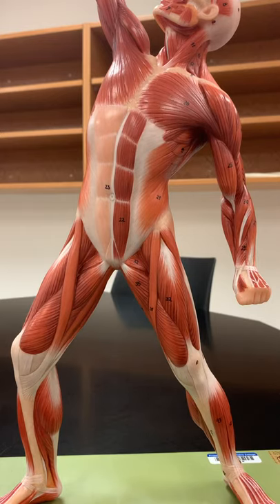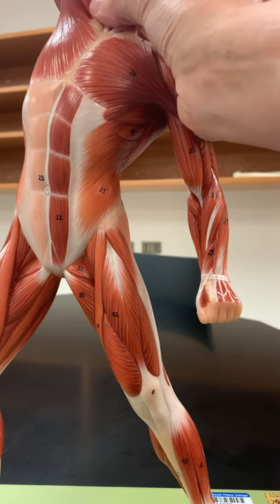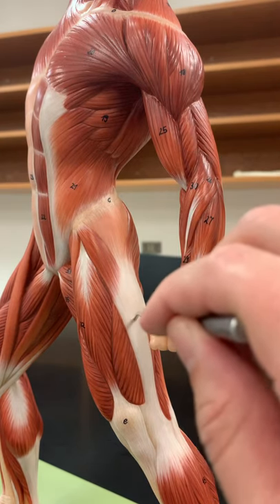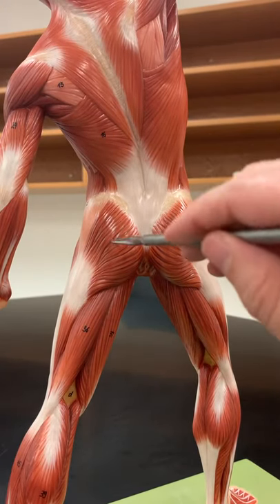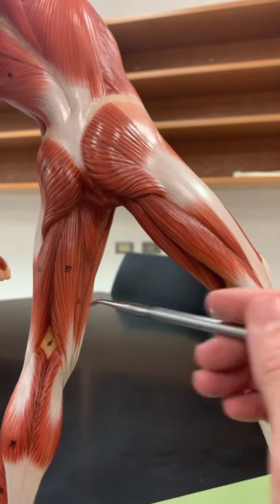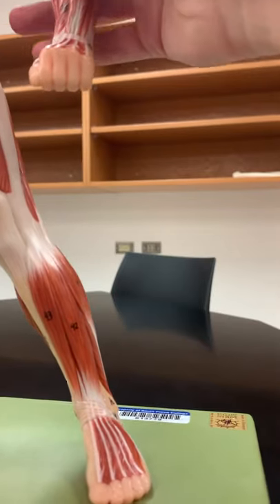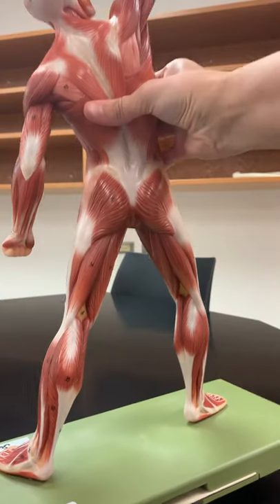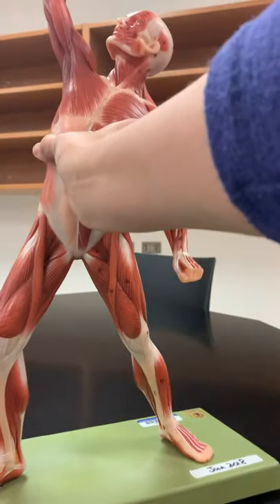Mini-man Lower Limb Muscles